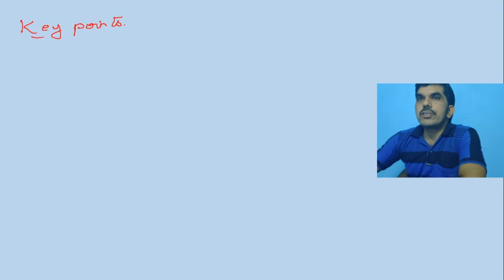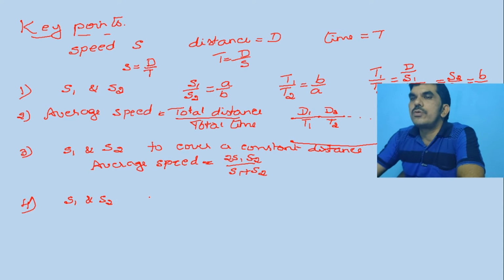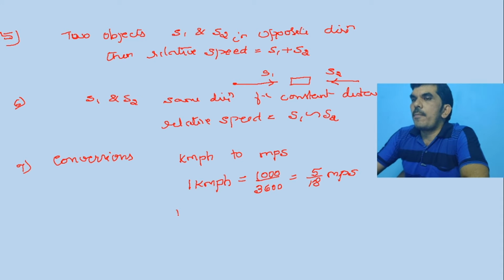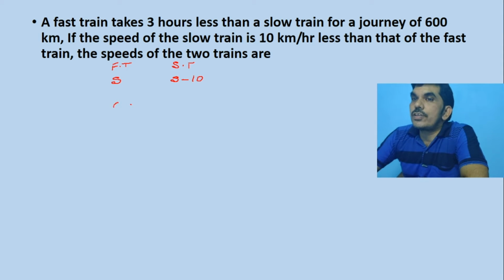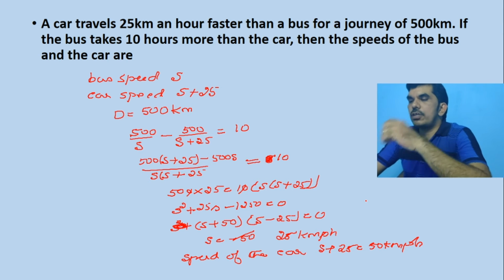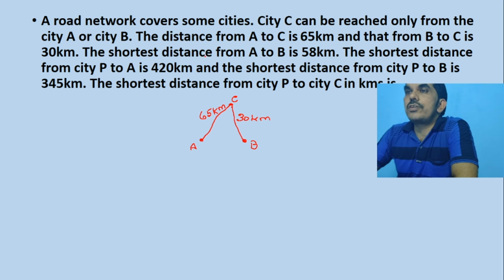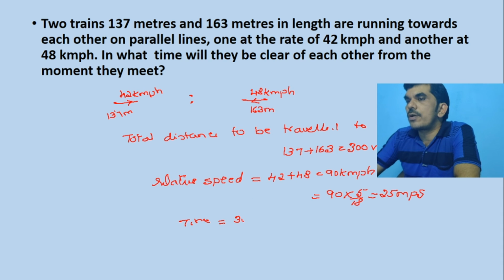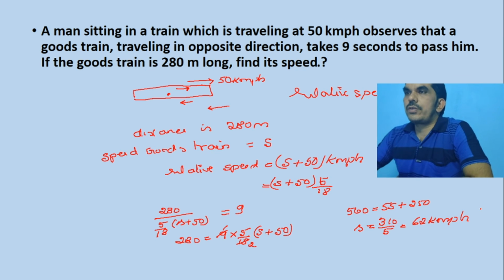Gate # Placement # Aptitude preparations # Speed, Distance and Time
Concepts and tricks to solve questions on speed, distance and time. helps to clear Gate, Placement entrance tests